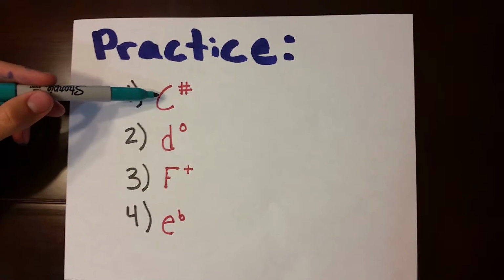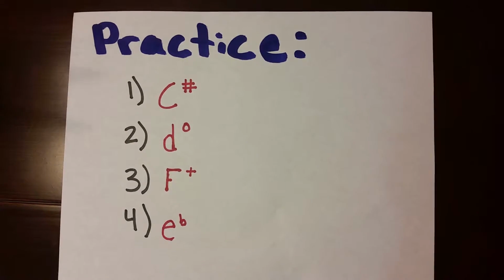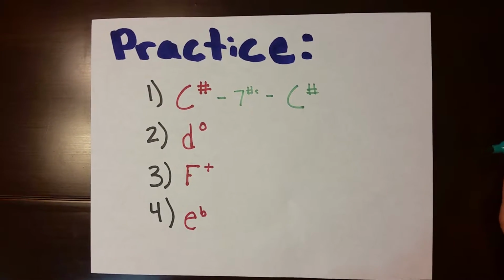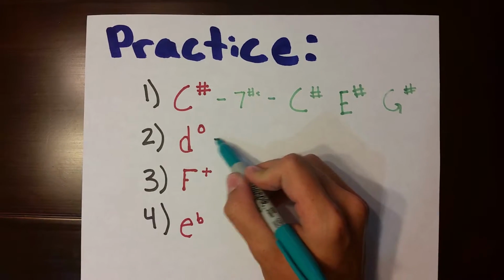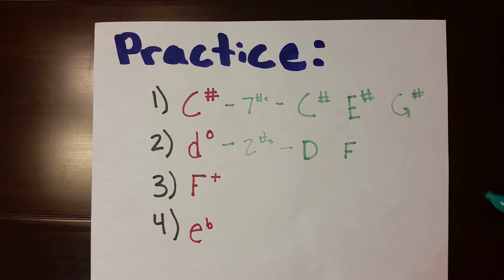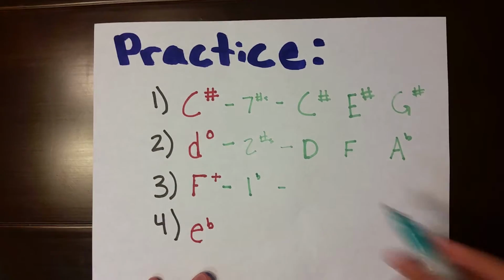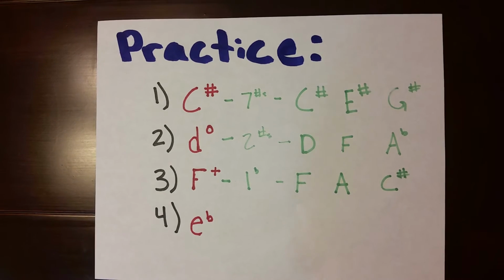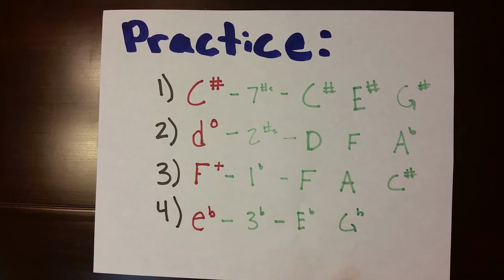FUNdamental Music Theory: Triads (Part 2)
The second and last part of an instructional video about the four basic triads in music theory: major, minor, diminished, and augmented.